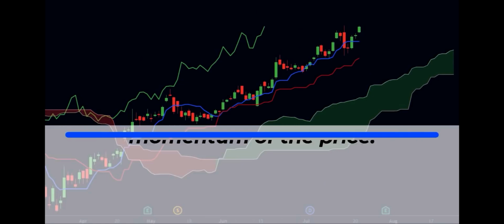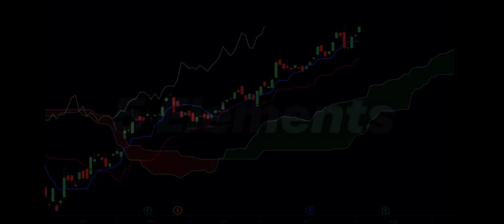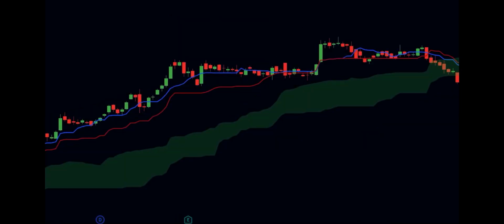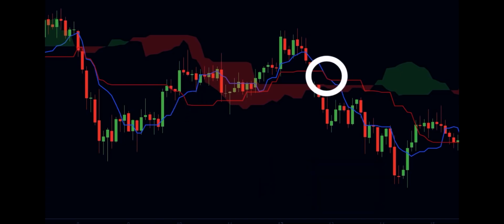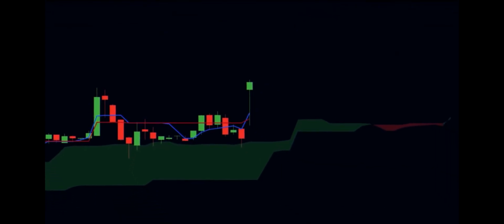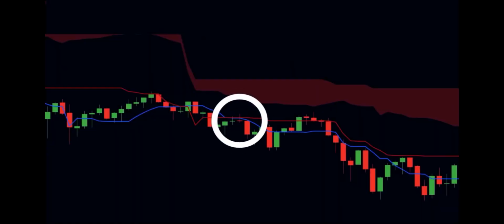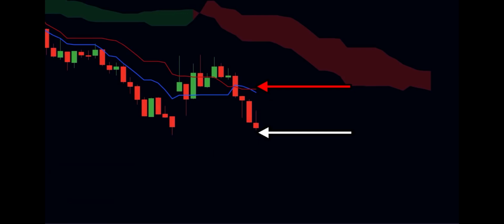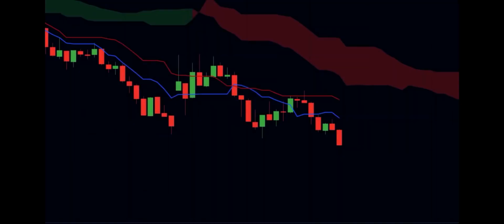🔮 Master the Ichimoku Cloud — Complete Trading Guide for Beginners & Advanced Traders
In this video, I break down the Ichimoku Kinko Hyo indicator and show you how to use the Ichimoku Cloud to identify trends, momentum, support/resistance, and high-probability entries.
You’ll learn how the Tenkan-sen, Kijun-sen, Senkou Span A/B, and Chikou Span work together to give a full market picture — all in one indicator!

Whether you trade crypto, forex, stocks, or indices, this strategy can boost your confidence and help you catch powerful trend reversals and breakouts.

🎯 What you’ll learn:
 • How the Ichimoku Cloud works (simple explanation)
 • The strongest Ichimoku trading signals
 • Trend continuation vs. reversal setups
 • Cloud breakouts & pullback entries
 • How to avoid common Ichimoku mistakes
 • Real chart examples & step-by-step analysis

If you’re looking to become a more consistent technical trader, this lesson is a game changer.